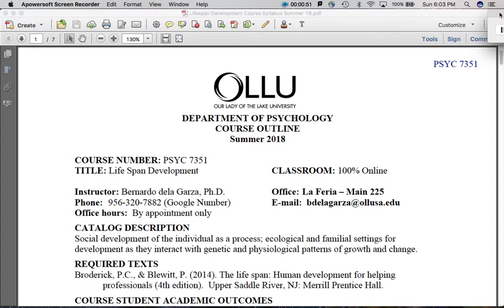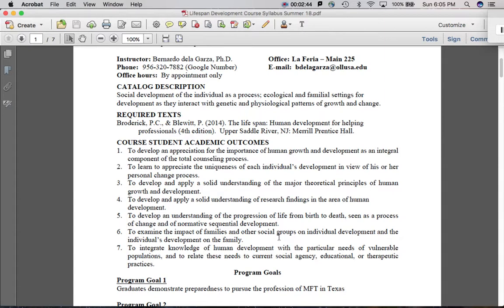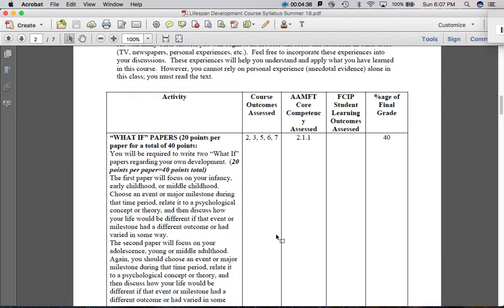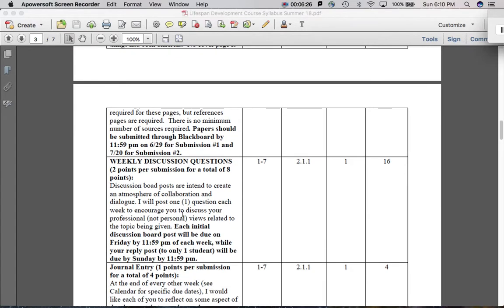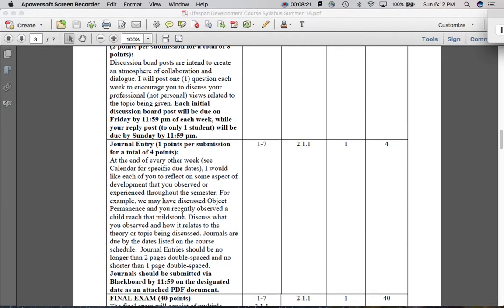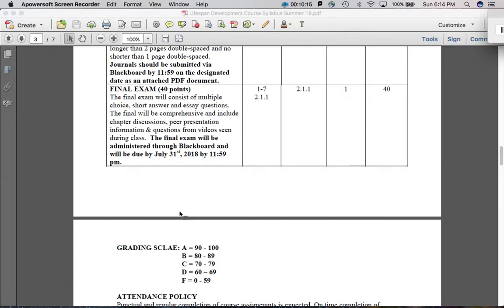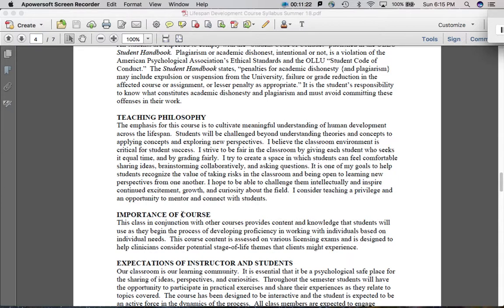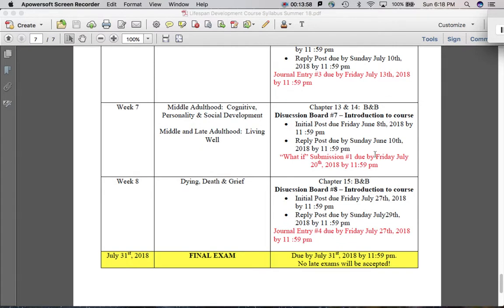Lifespan Development Course Syllabus